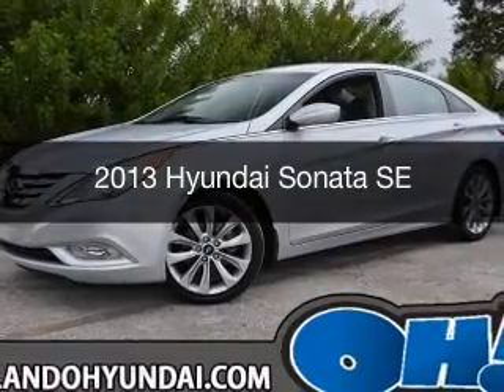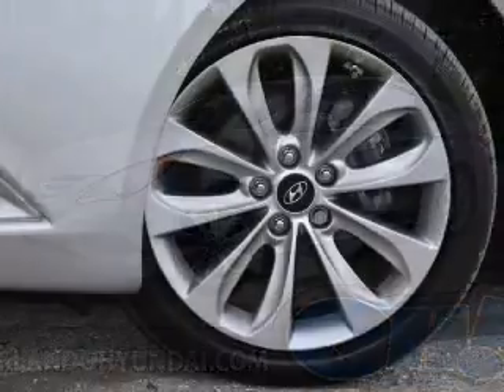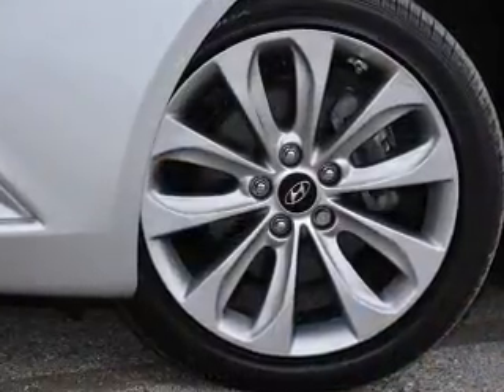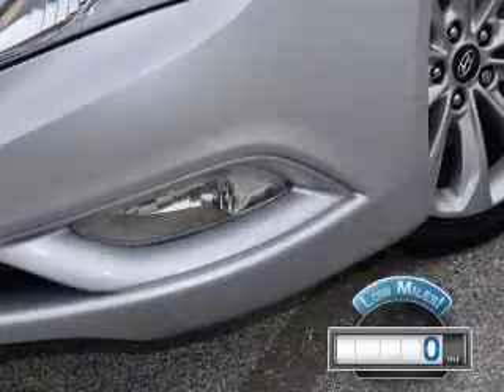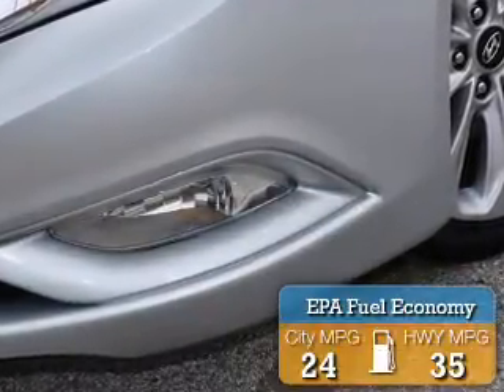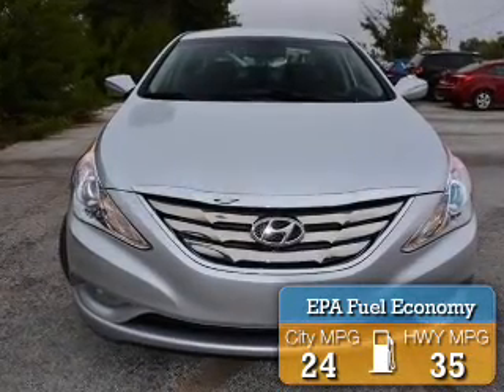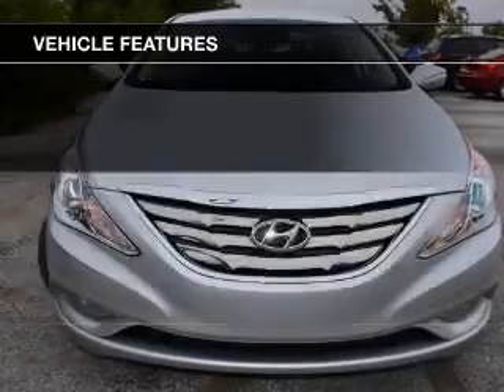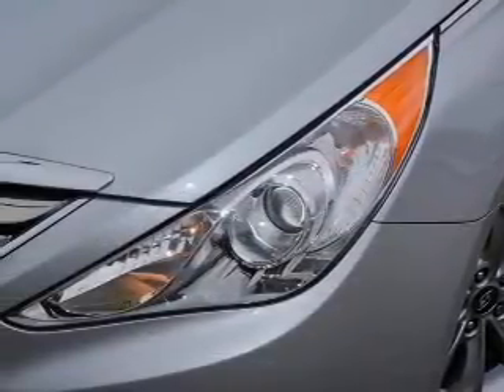2013 Hyundai Sonata - ORLANDO FL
Year: 2013
Make: Hyundai
Model: Sonata
Trim: SE
Engine: 2.4 liter inline 4 cylinder 16 valve
Transmission: 6-Speed Automatic
Color: Radiant Silver Metallic
Mileage: 0
Address:
4110 WEST COLONIAL DRIVE